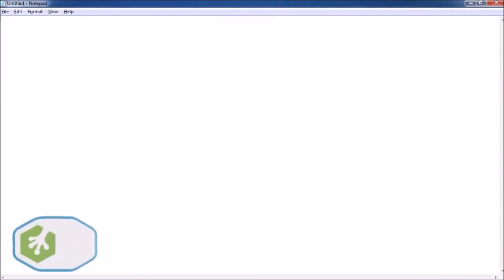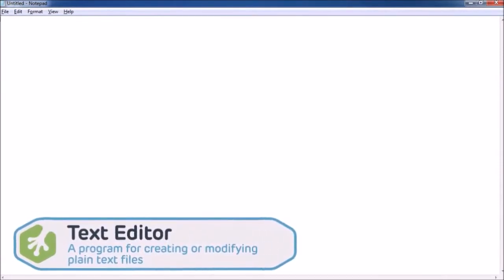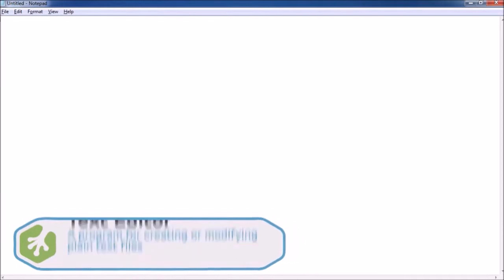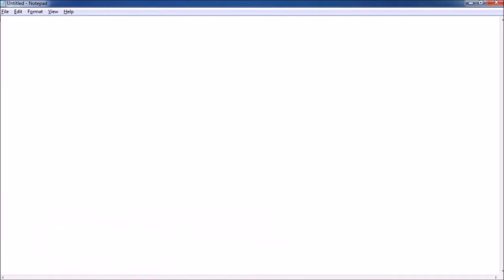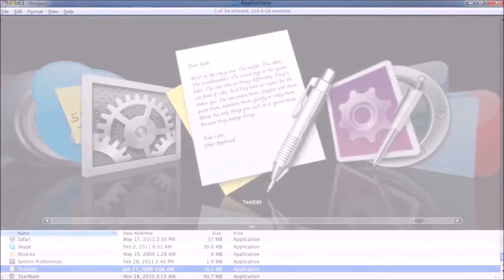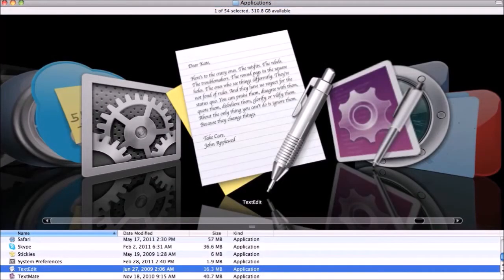HTML Arena - First Steps Part One